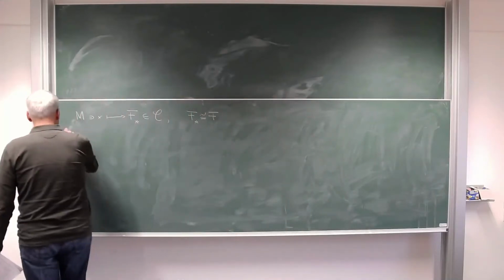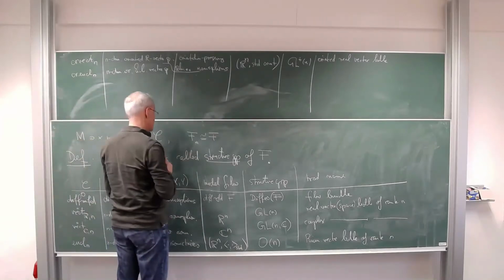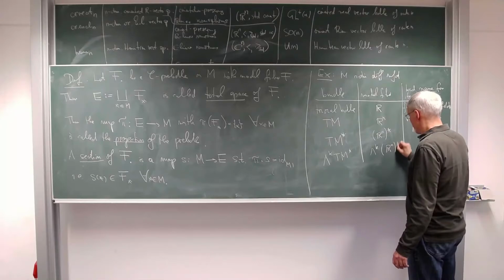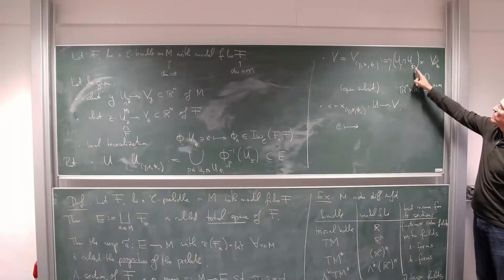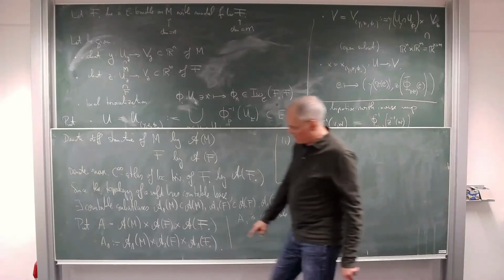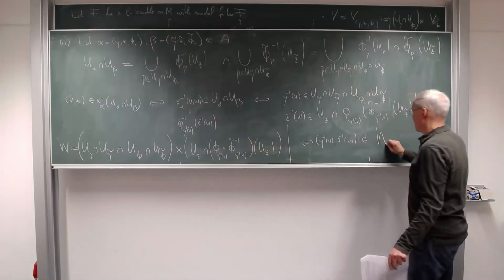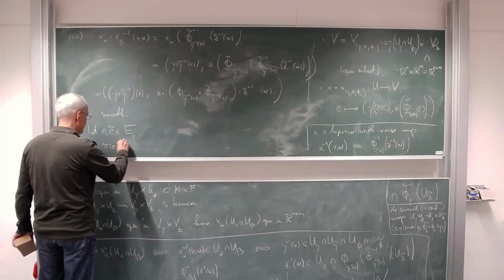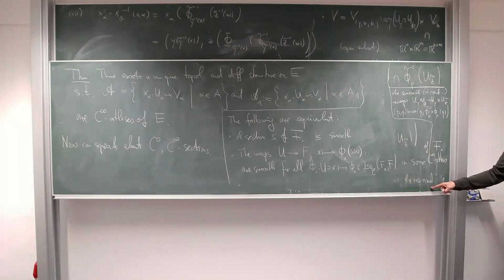Characteristic Classes, Lecture 4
Comparison of bundle theory in categorical language to the traditional description in topological terms.